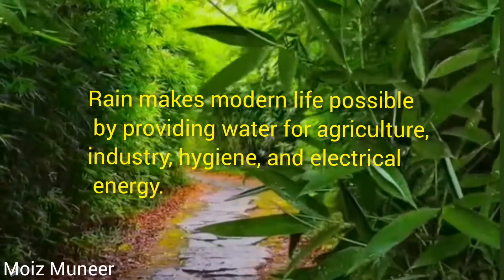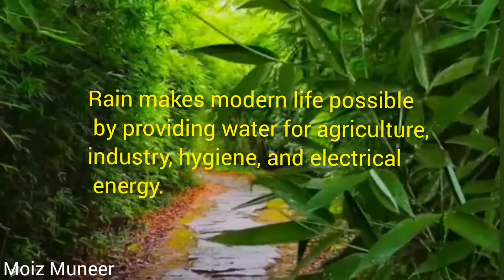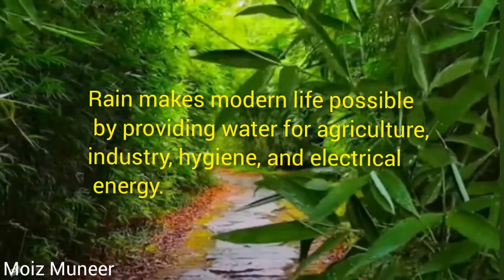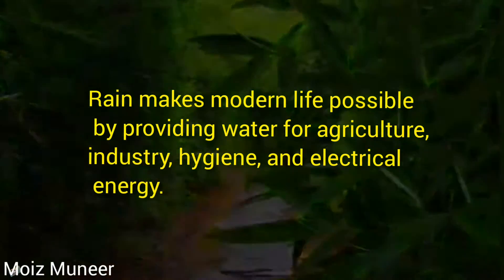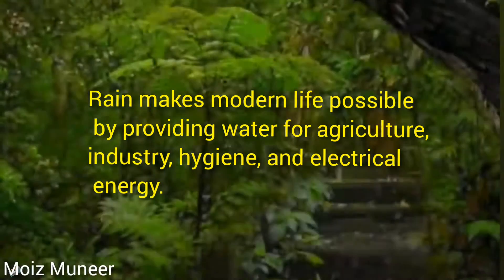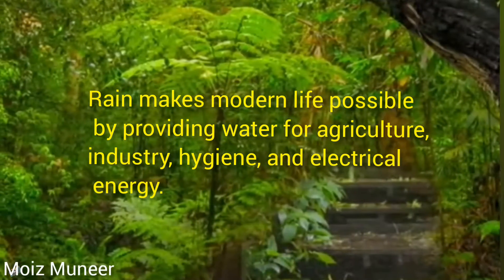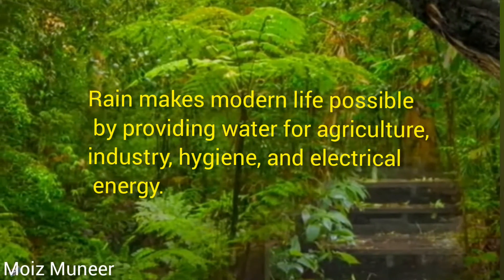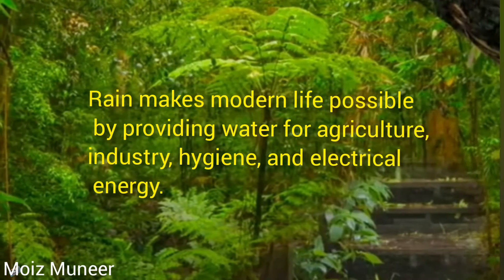All About Rain || Benefit Of Rain Water || Advantages and Disadvantages of Rain Water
There are a number of benefits that the body gains from rainwater versus water from other sources, such as wells, springs, and municipal facilities. Firstly, as most people will notice quickly, it is soft water. This means it has a very low dissolved mineral content. In most parts of the world, municipal or city water is treated with chemicals such as chlorine or fluorine in order to kill germs, pathogens, bacteria, viruses, and so on.
The problem with this is that when these are added to the water supply they can lead to health issues in many people. This happens in nearly any municipality or city water treatment facility. While it is extremely common and widespread, it is not entirely safe. Many people experience significant side effects from these, and other added chemicals. These problems can include gastritis, chronic headaches, and even damage to the internal organs and reproductive systems.